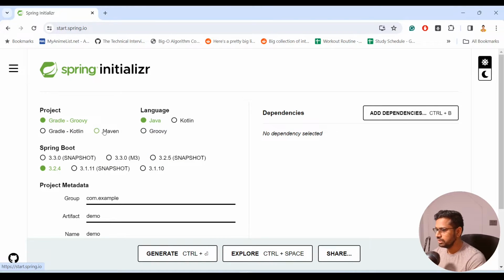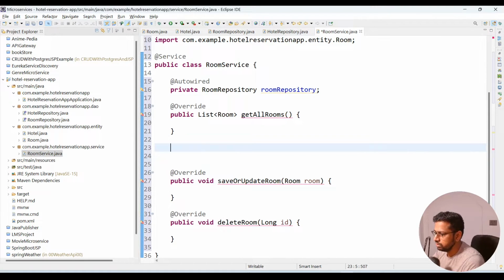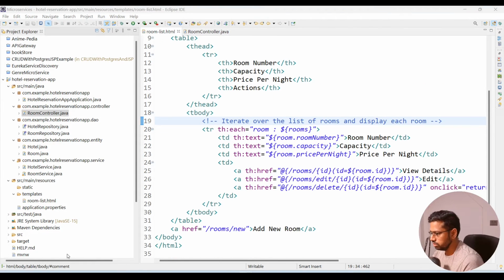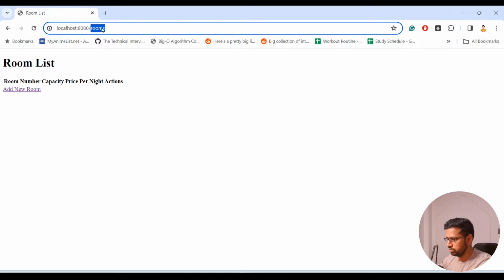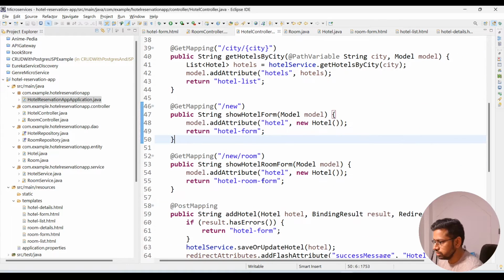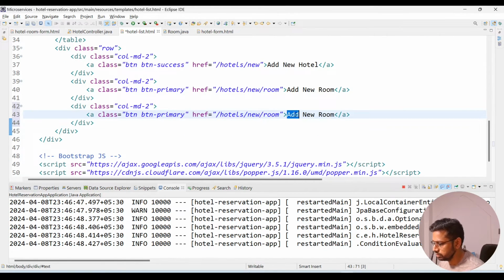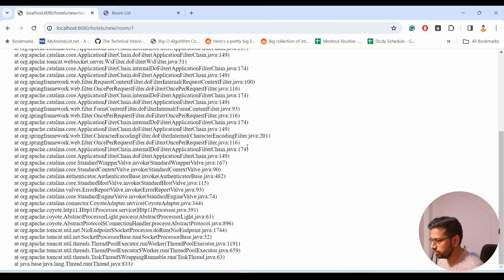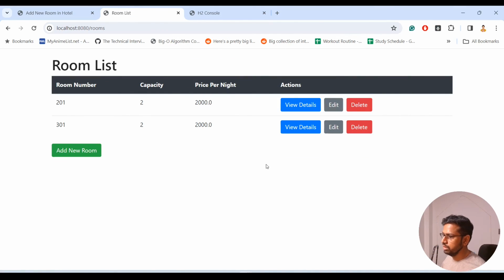#1 | Hotel Management App from Scratch | Spring Boot | JPA | H2 | Thymeleaf | Bootstrap | Beginners